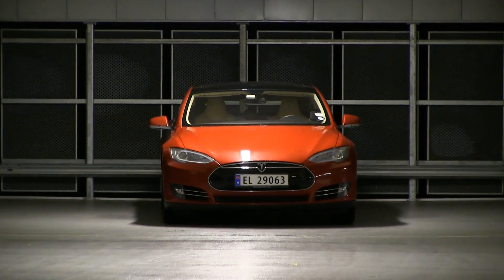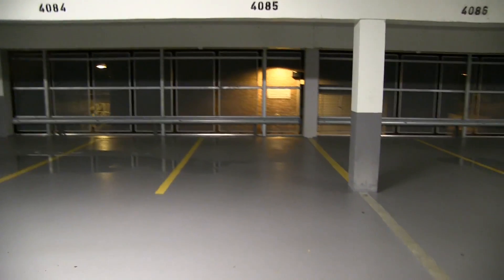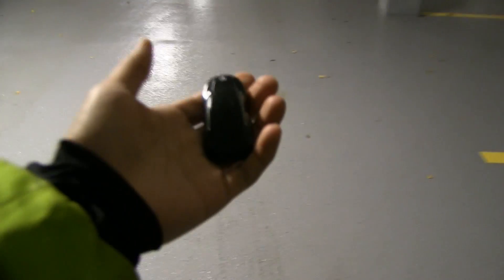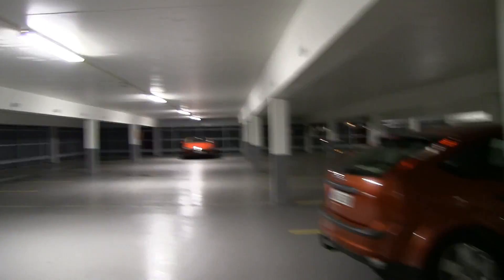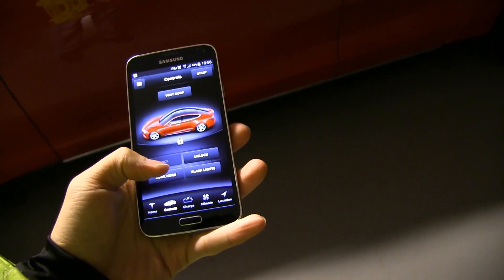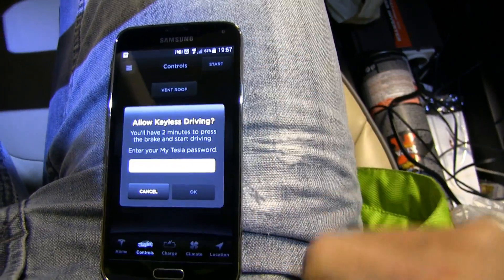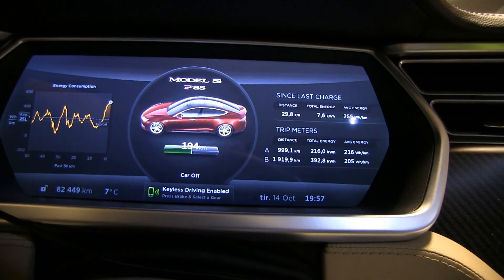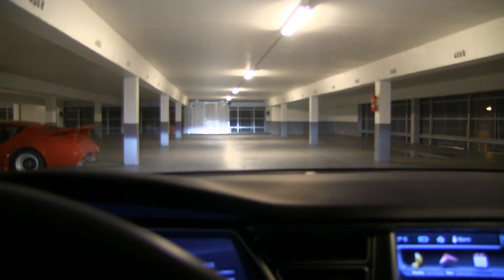Tesla Model S Keyless Driving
With firmware 6.0, Keyless Driving was introduced. Here's a demo of how it works.